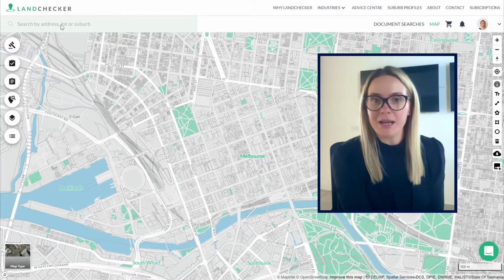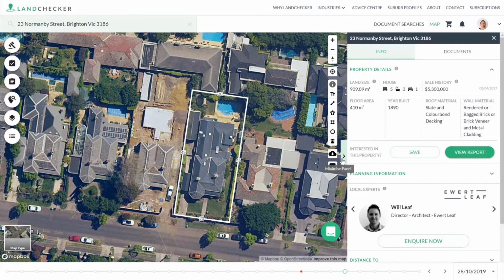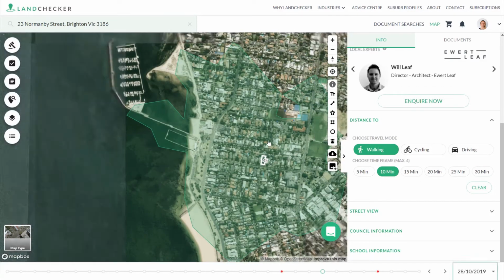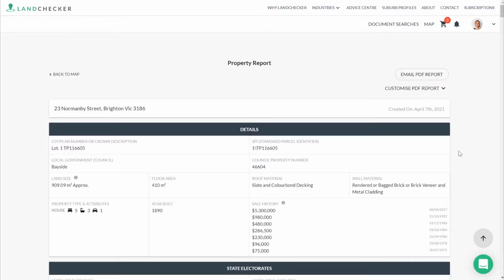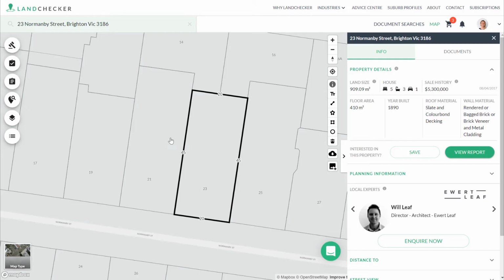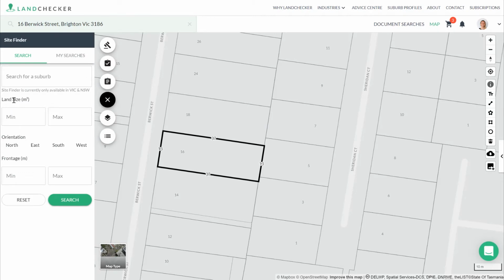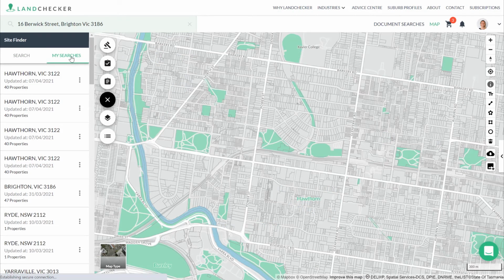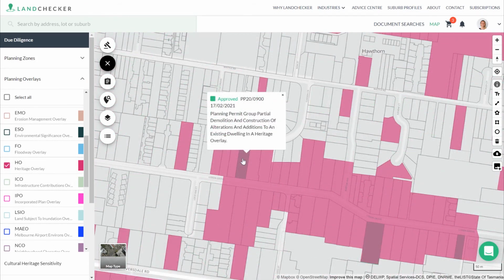Landchecker 5-minute demo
This demonstration showcases how to use Landchecker Professional to efficiently conduct property research. It includes Site Finder, high-resolution aerial imagery, permit filtering and more.